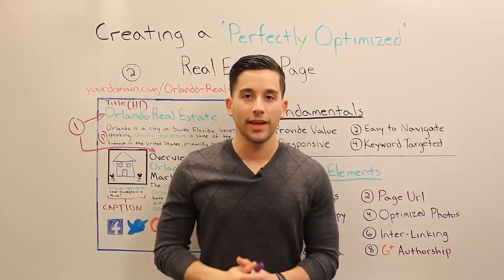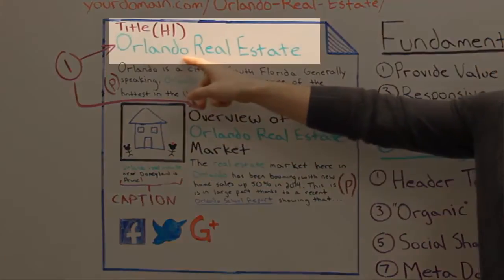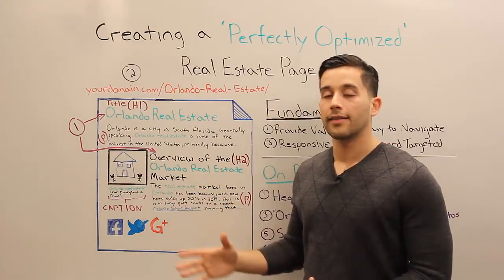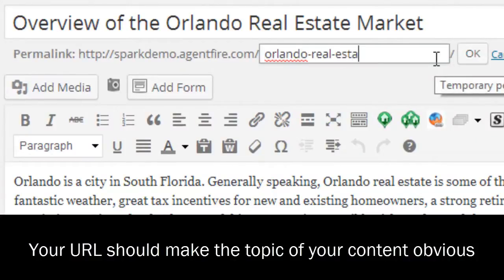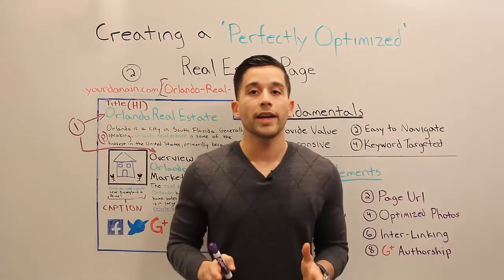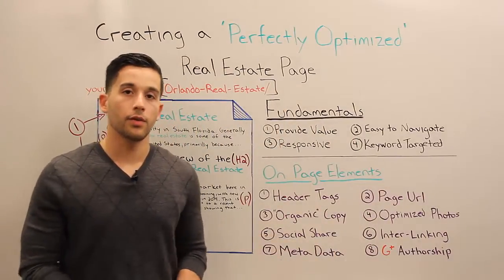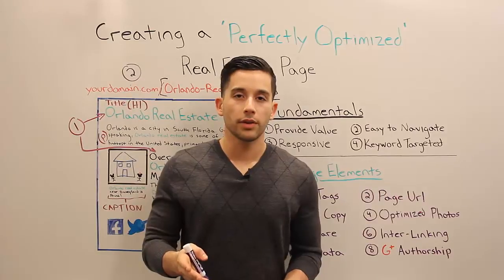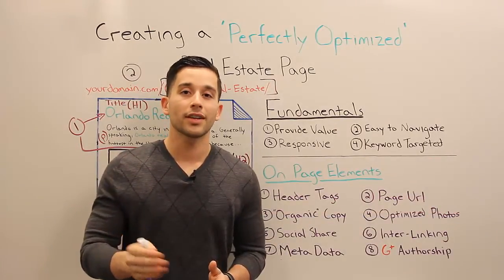Creating a Perfectly SEO Optimized Real Estate Page in WordPress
In this video tutorial we'll detail how to create a perfectly search engine optimized real estate page or post on WordPress.